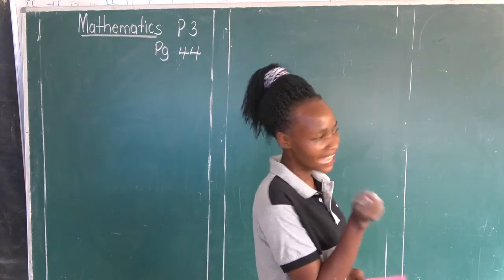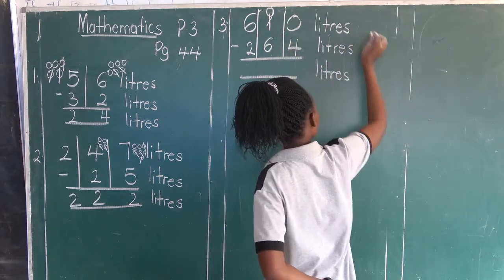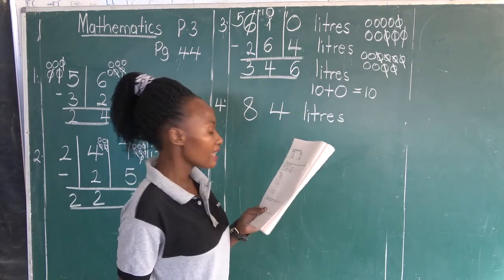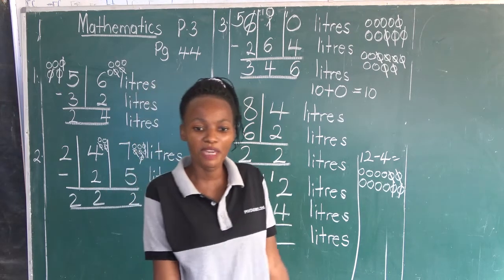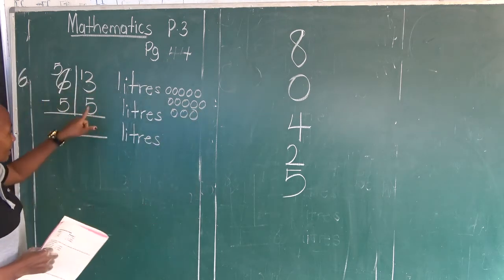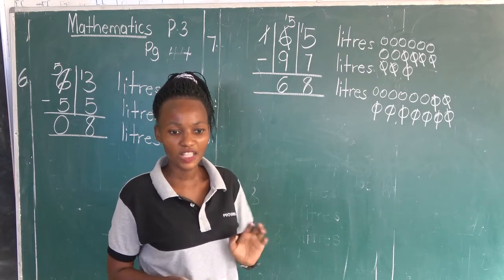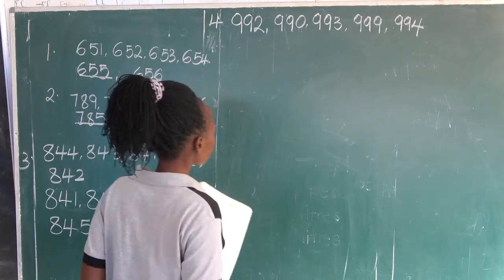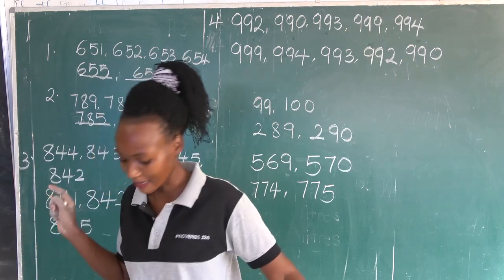P.3 MATH ZOOM WK 3 CAPACITY (SUBCRATION IN LITRES)